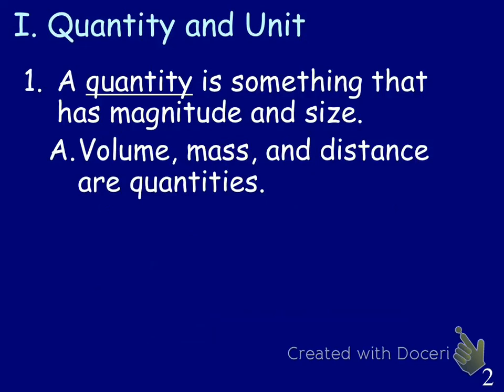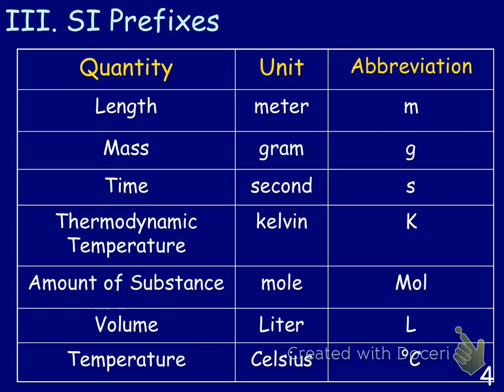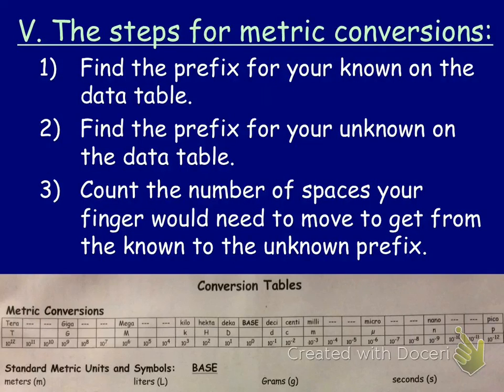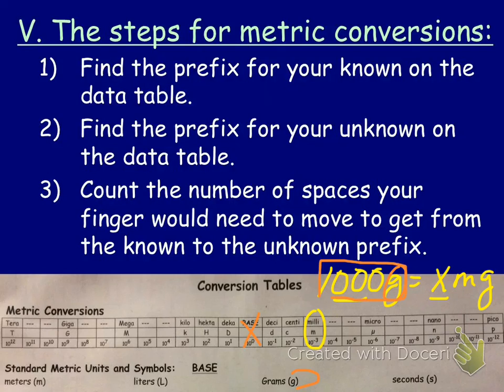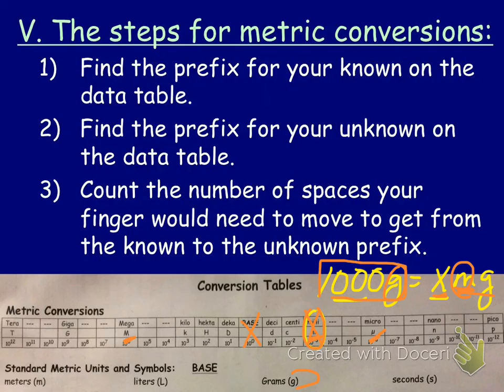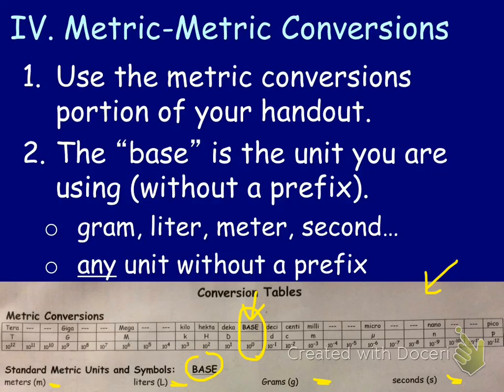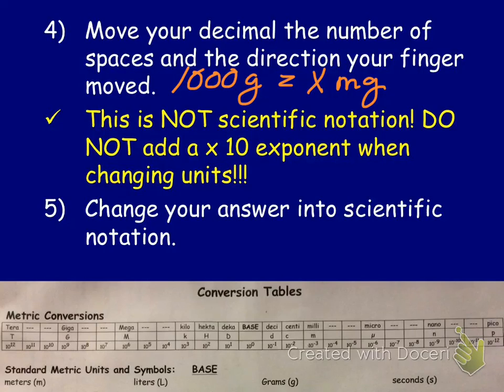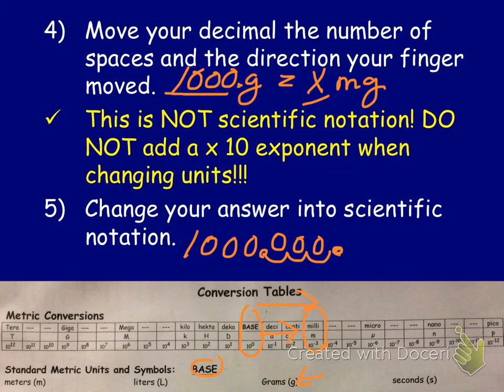Notes: Metric-Metric Conversions